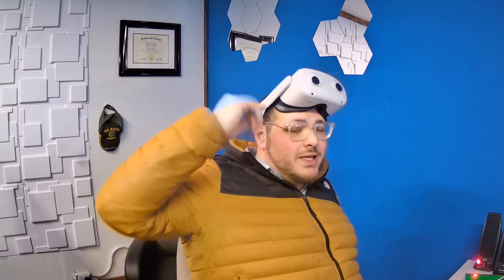Quest 2 Games Stuck Loading.. Installing...or Wont open?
First try to start a different game from the oculus quest 2 app, then reset the headset via devices in the oculus app. If still no luck like mine then do a factory reset by holding down the power button and the volume down button while the device is off.

Select factory reset from the menu using the volume keys and select with the power button. Good luck!